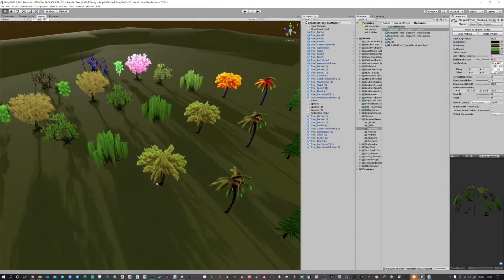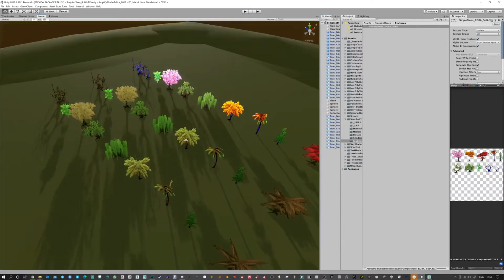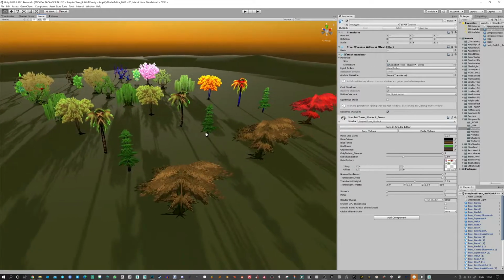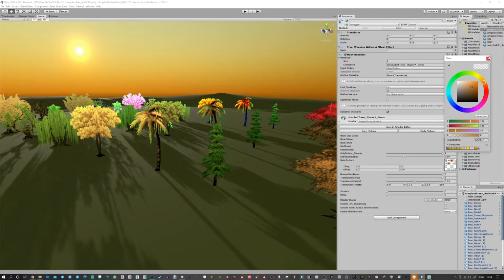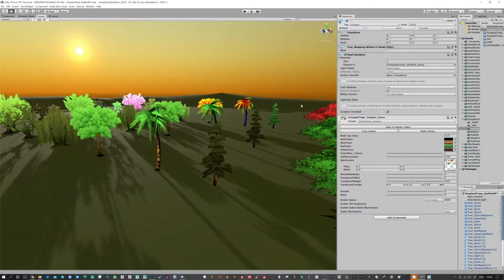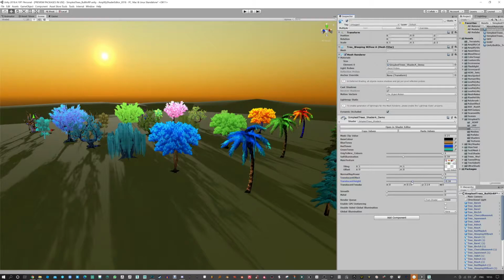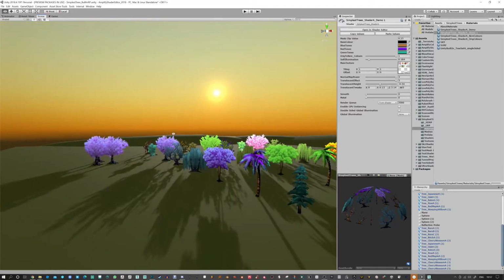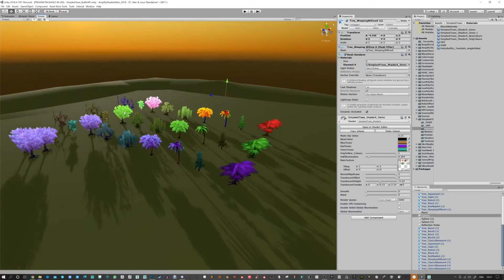Simplest Trees - Initial Release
Created for Unity Asset Store - pending review.